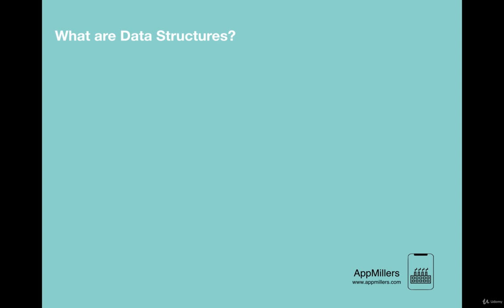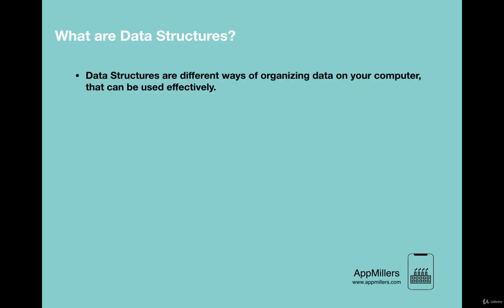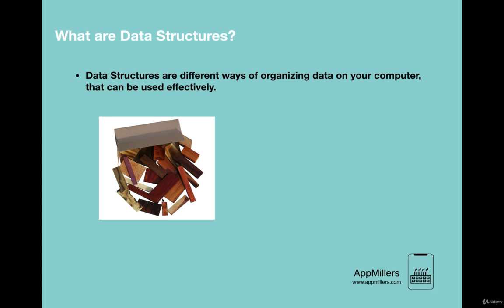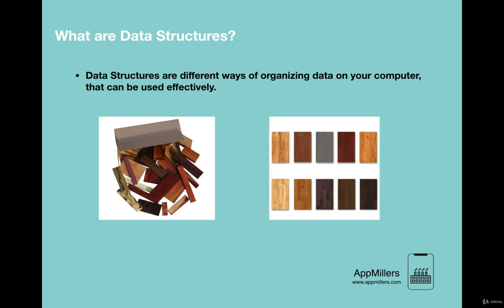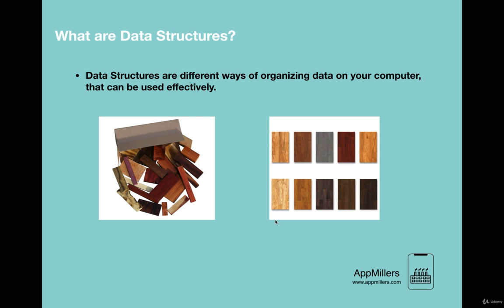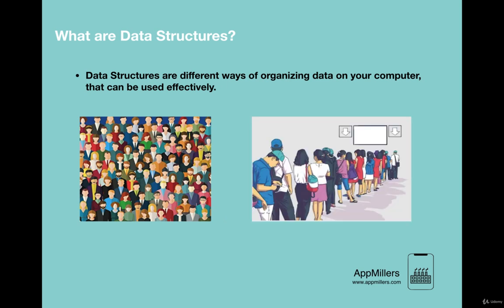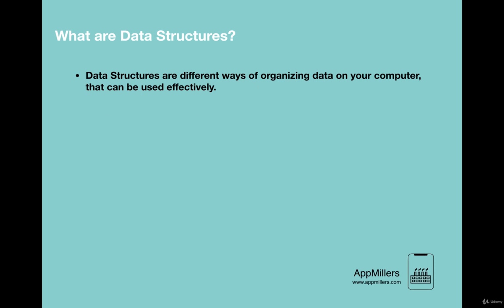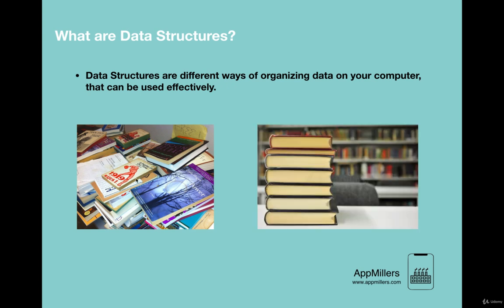2 What are Data Structures